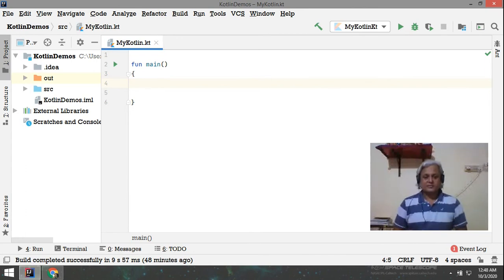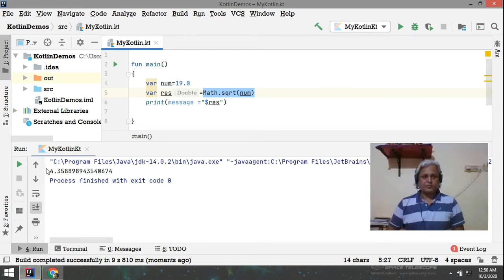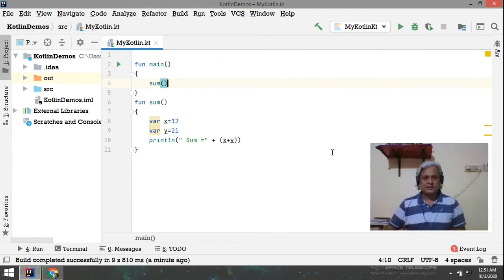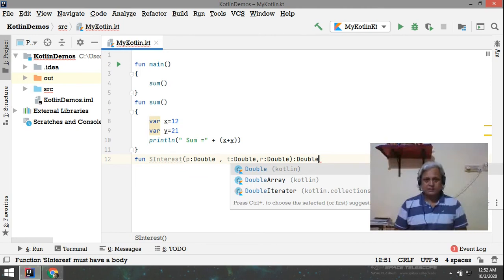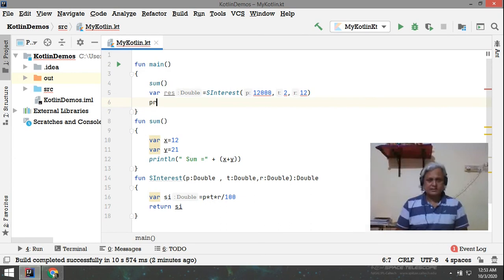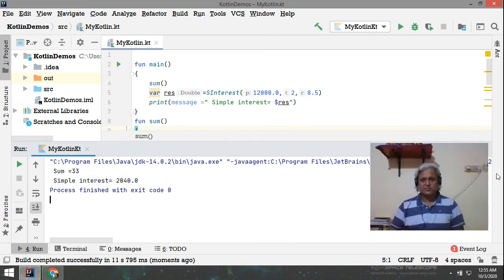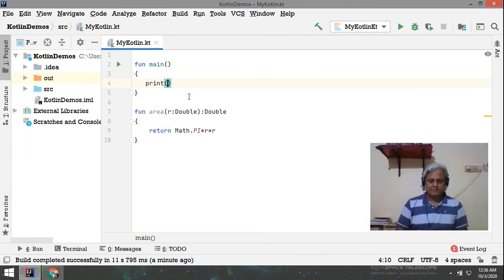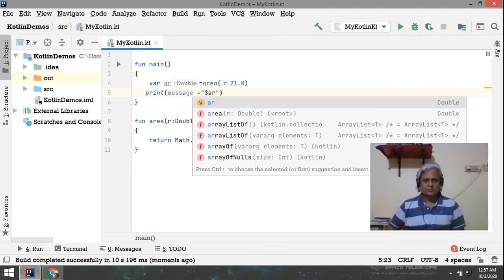Kotlin functions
This video teaches you about the Kotlin functions.Kotlin function without parameters, with parameters and with return values all in One video!